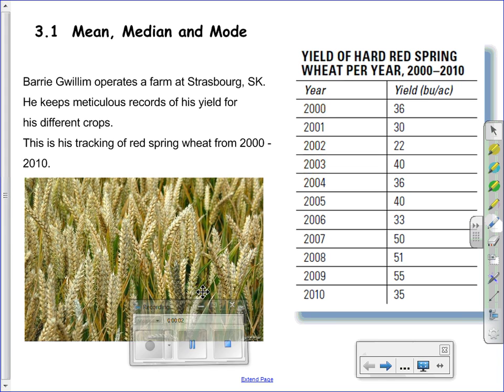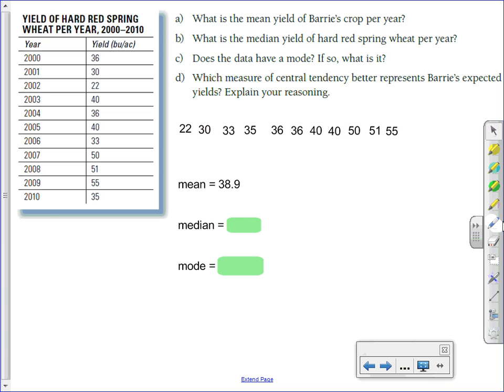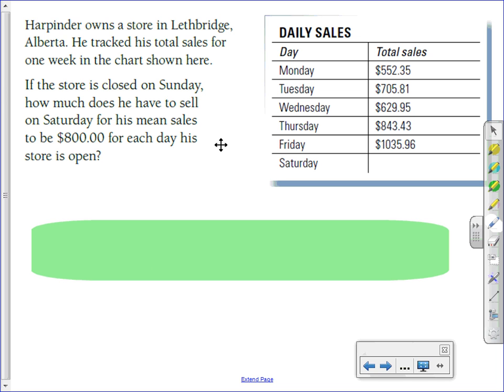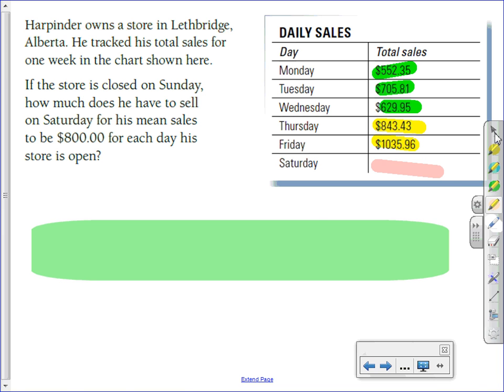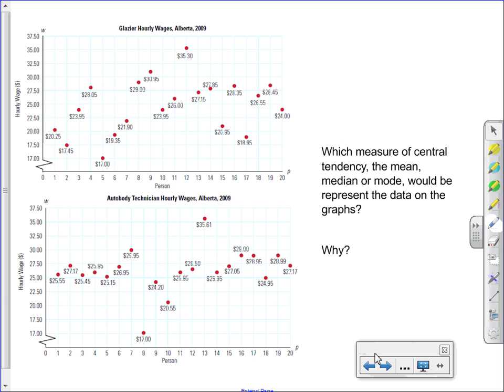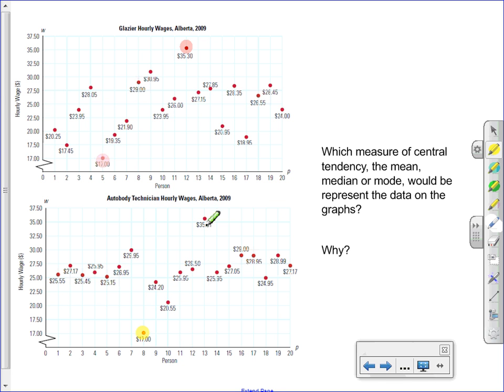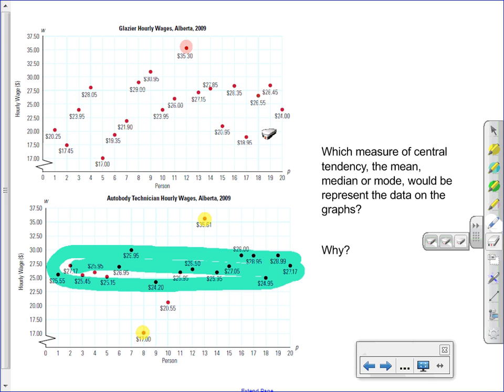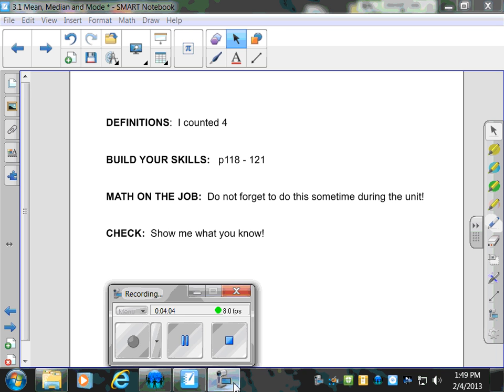3 1 Mean Median and Mode